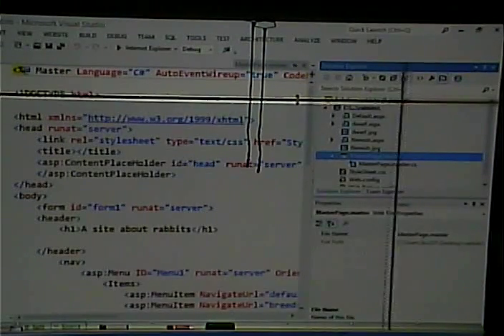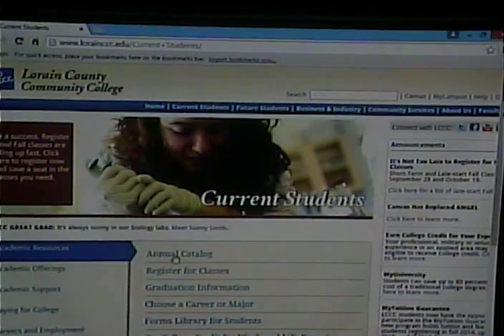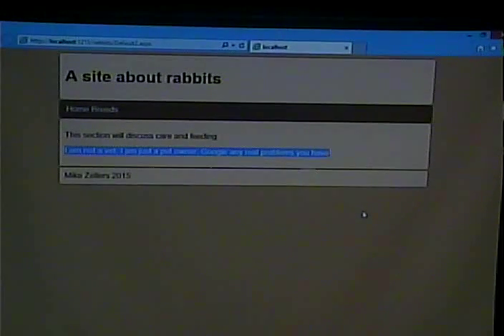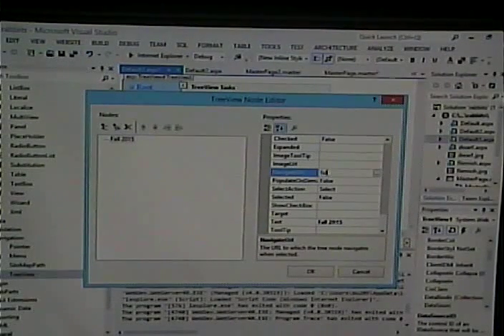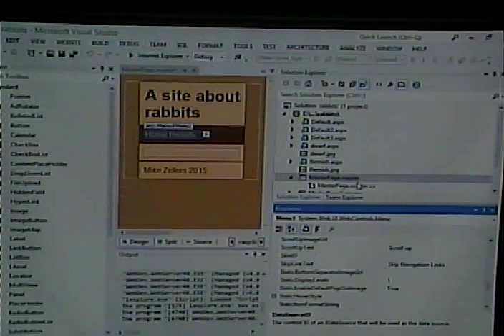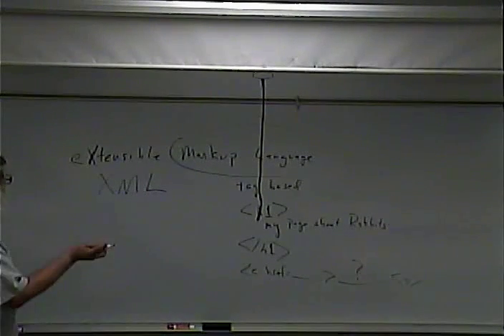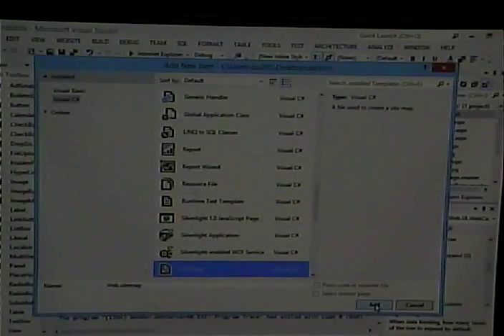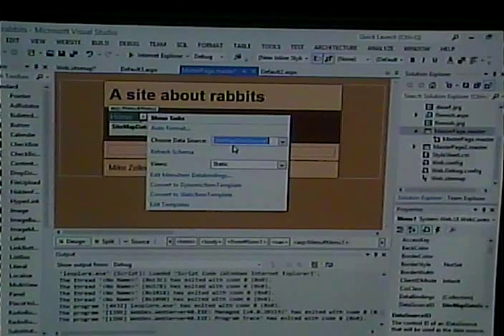CISS243 - Web Database Integration - Fall 2015 - Week 6, Lecture 2 - 9/29/2015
Nested Masterpages. Tree Views. Site Map.
Issue with site map. tune in next time for resolution